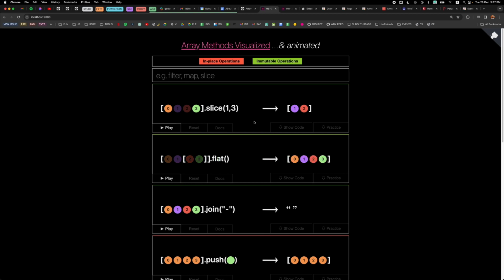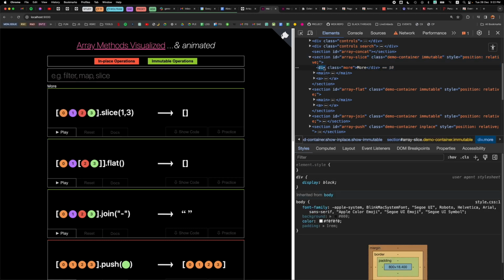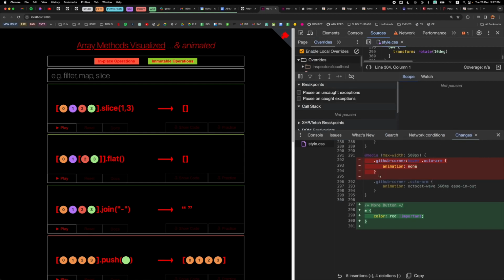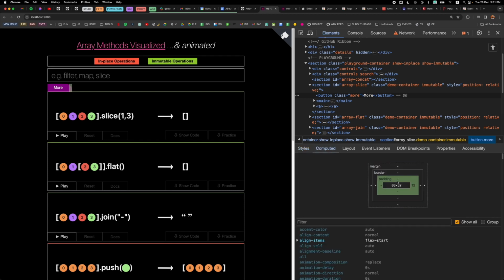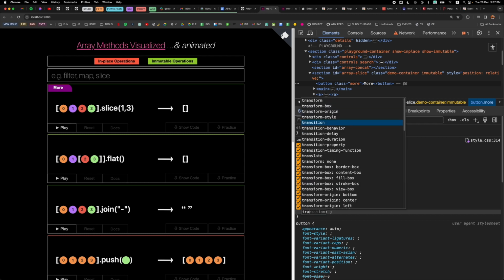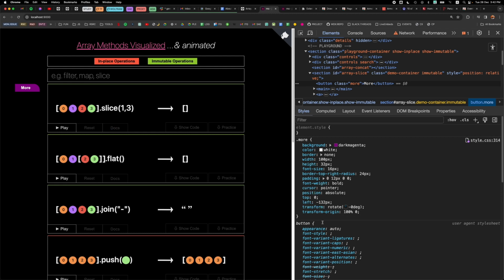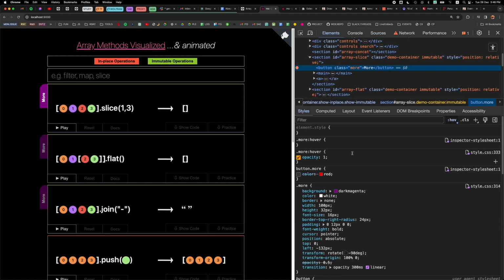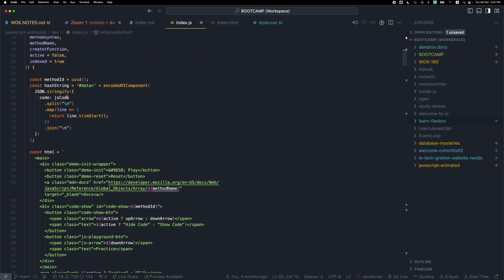Real-life coding: CSS transformations & live DOM modifications via DevTools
- CSS
  - absolute positioning
  - transforming elements & their origin
  - transitioning the opacity of an element on hover

- DevTools commands and features:
  - Edit as HTML
  - Copy outerHTML
  - Override Content
  - Computed (Box Model) panel
  - Simulated element states (hover, active, etc.)